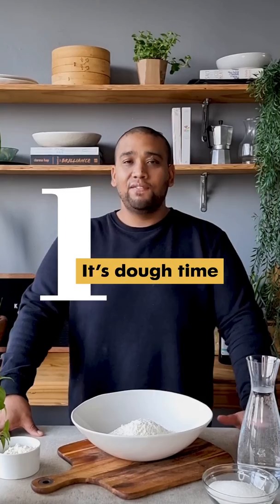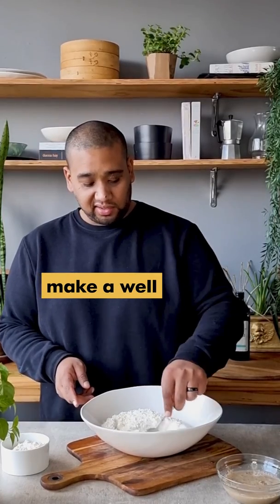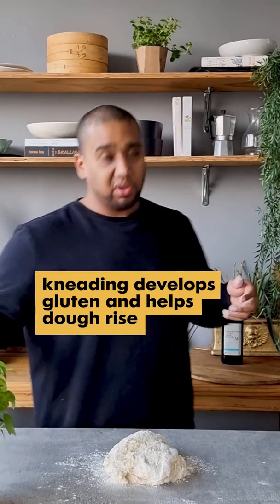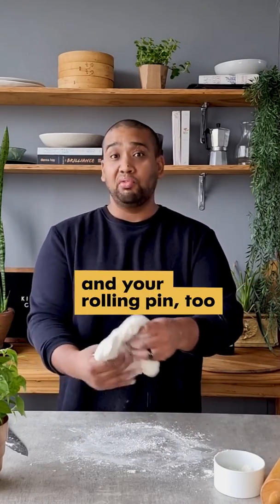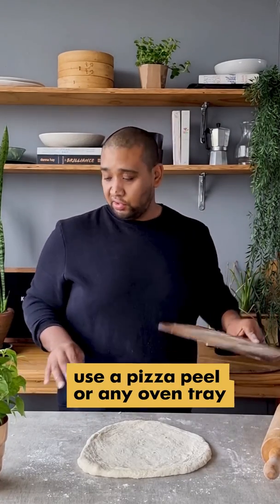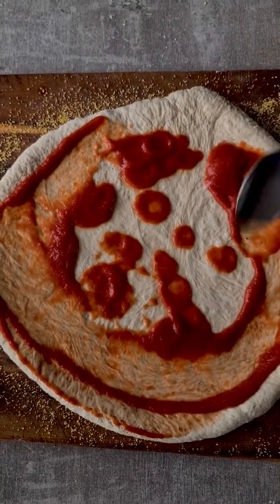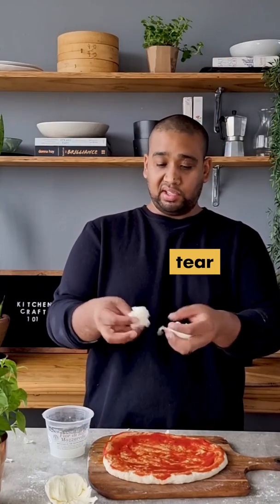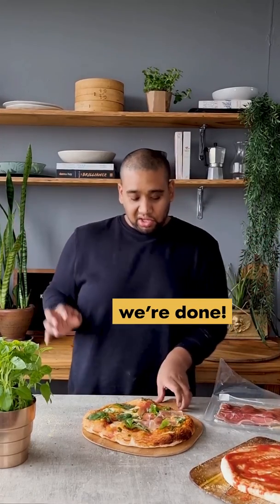Kitchen Craft 101: How to make a pizza from scratch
Want to try your hand at making some proper Italian pizza? Chef Clement Pedro has got all the pro tips. 🍕